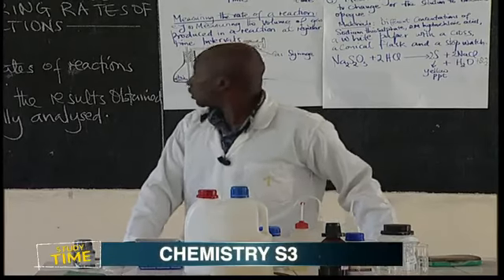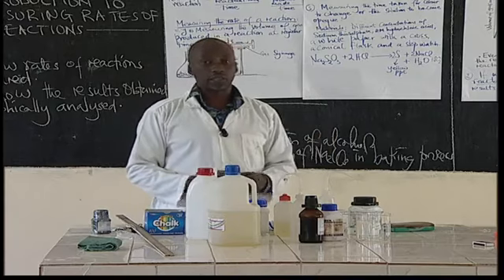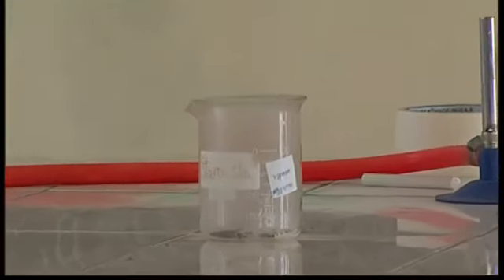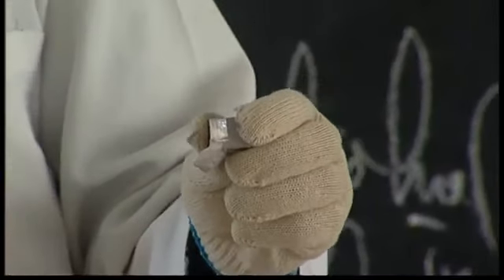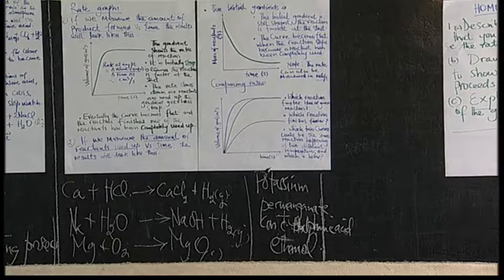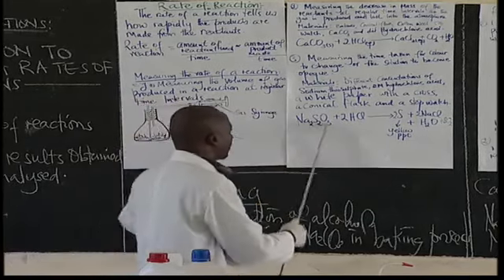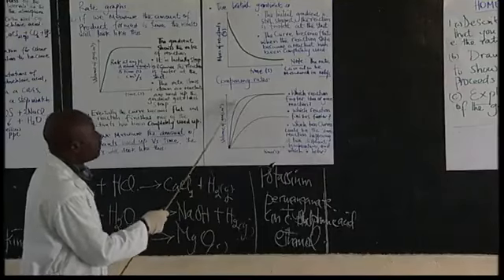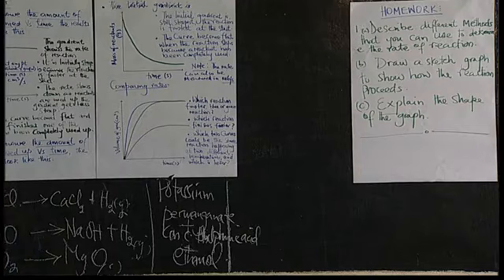S3 CHEMISTRY/UNIT 5RATE OF REACTION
S3 subjects chemistry &math